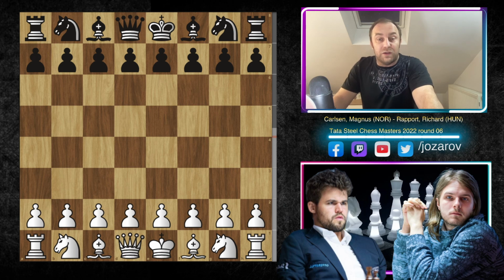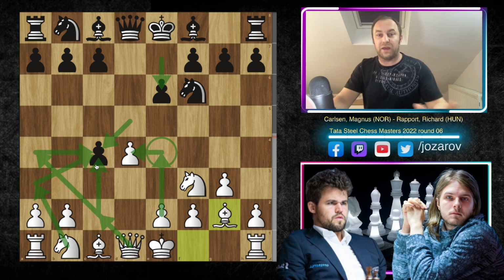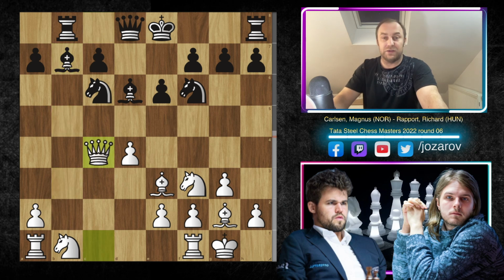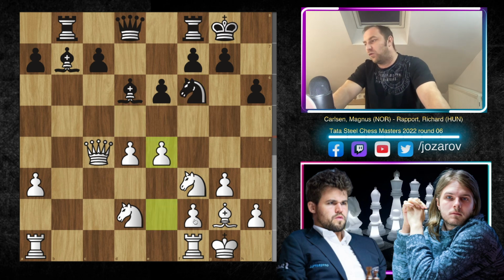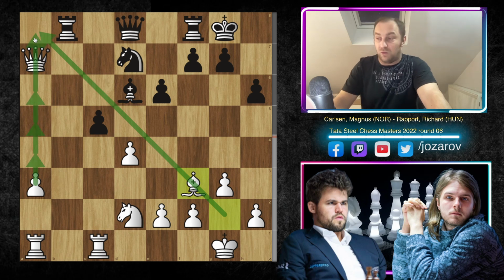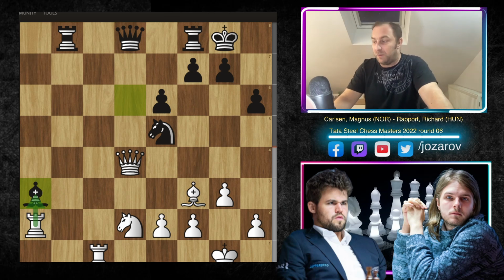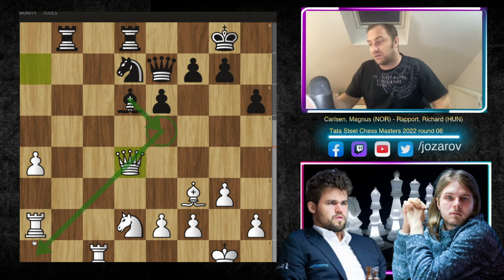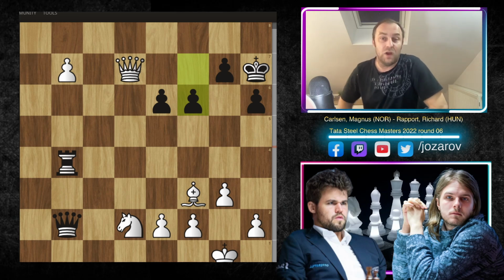5 Blunders in a Row! - Magnus Carlsen vs Richard Rapport - Tata Steel Masters 2022 Round 6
Tata Steel Chess Tournament 2022 is the 84th edition of the Tata Steel Chess Tournament. It will be held from 14 January to 30 January 2022.

Tata Steel Chess Tournament 2022
Location Wijk aan Zee, Netherlands
Dates 14–30 January 2022
Competitors 28 from 16 nations

Players:

Carlsen, Magnus
Vidit, Santosh Gujrathi
Caruana, Fabiano
Esipenko, Andrey
Dubov, Daniil
Karjakin, Sergey
Mamedyarov, Shakhriyar
Duda, Jan-Krzysztof
Van Foreest, Jorden
10 Giri, Anish
Praggnanandhaa, R
12 Grandelius, Nils
Rapport, Richard
Shankland, Sam

PGN OF THE GAME:

Carlsen, Magnus (NOR) - Rapport, Richard (HUN)

Tata Steel Chess Masters 2022 round 06

1. Nf3 d5 2. d4 Nf6 3. c4 e6 4. g3 dxc4 5. Bg2 Nc6 6. O-O Rb8 7. Be3 Bd6 8. Qc1 b5 9. b3 Bb7 10. bxc4 bxc4 11. Qxc4 Nb4 12. a3 Nbd5 13. Bg5 O-O 14. Nbd2 h6 15. Bxf6 Nxf6 16. Rfc1 Nd7 17. Qa4 c5 18. Qxa7 Bxf3 19. Bxf3 cxd4 20. Ra2 Qe7 21. a4 Rfd8 22. Qxd4 Rb4 23. Qc3 Nb6 24. a5 Qa7 25. Qe3 Be7 26. Rcc2 Bg5 27. Qc5 Be7 28. axb6 Qxa2 29. Qxe7 Qxc2 30. Qxd8+ Kh7 31. b7 1-0